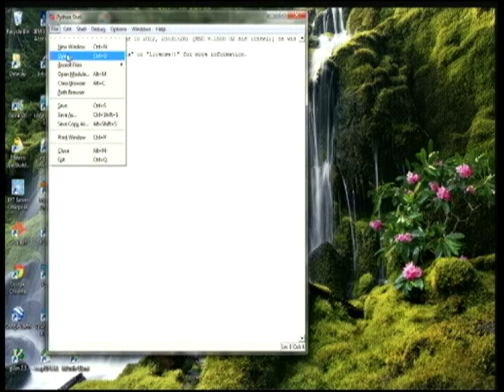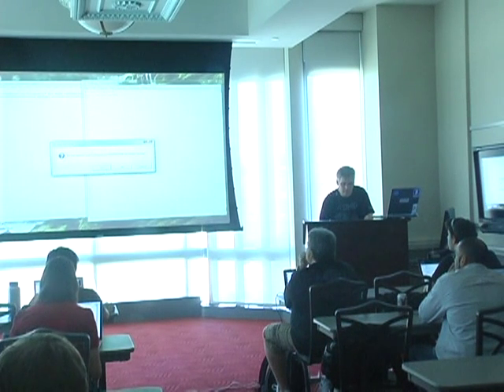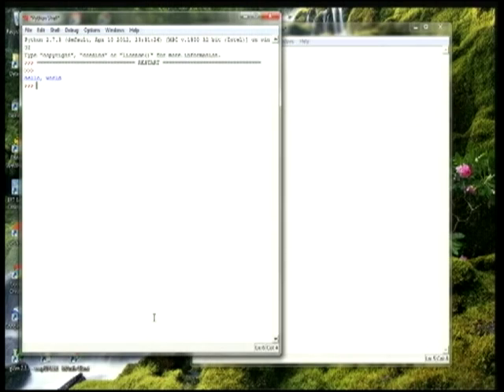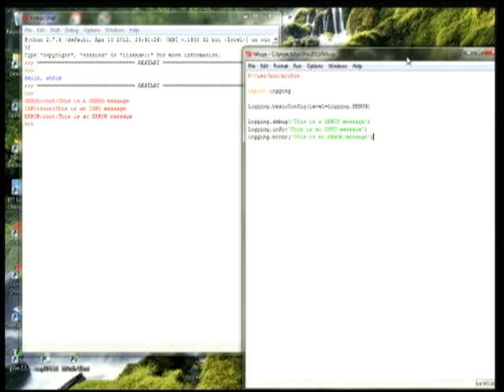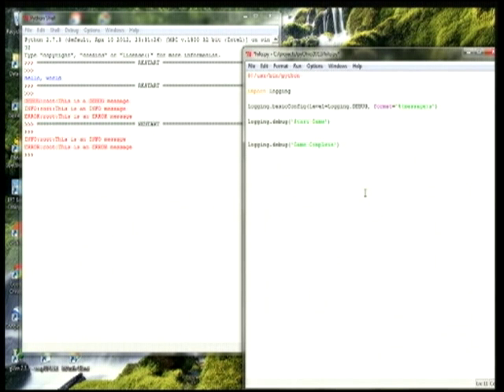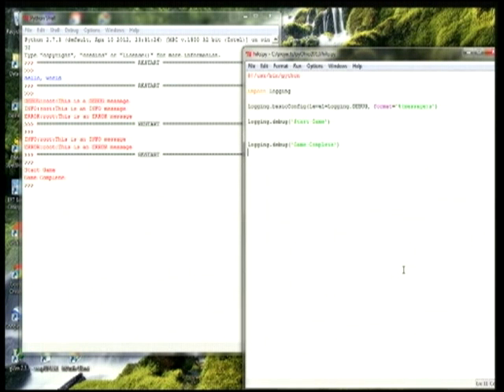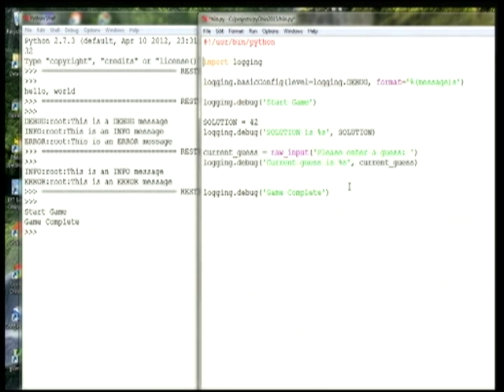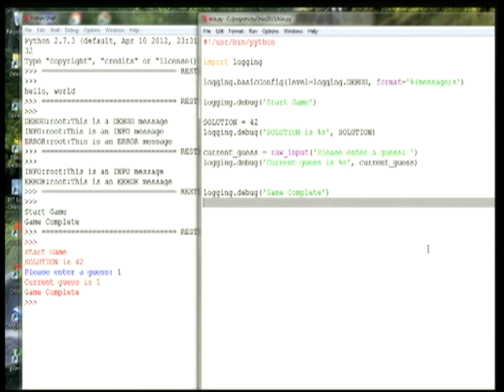Simple Games for Beginners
Greg Lindstrom
We will build one or two simple games.  Along the way we will talk about program structure, loops, conditionals, and other concepts you will use in larger programs.  If you are new to programming, this class is for you!  Bring your laptop with Python 2 or 3 installed and play along as we build games together.
The Free Ohio-based Python Conference

PyOhio is a free (thanks sponso